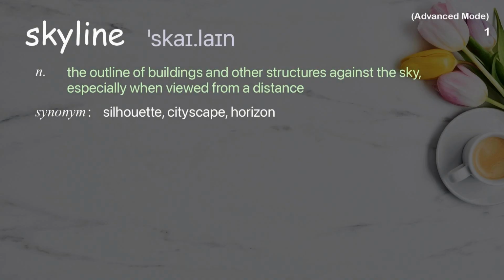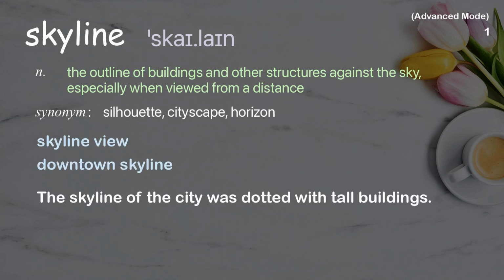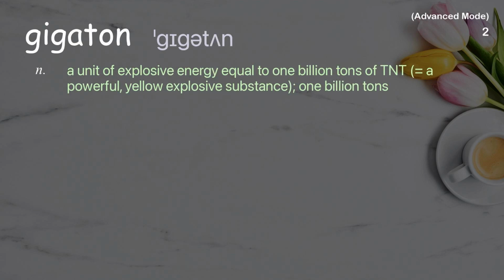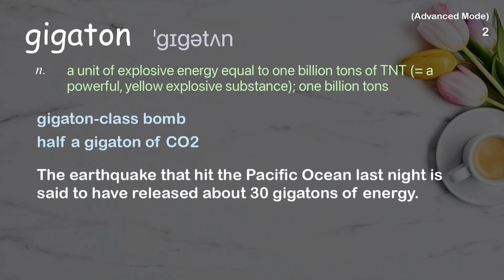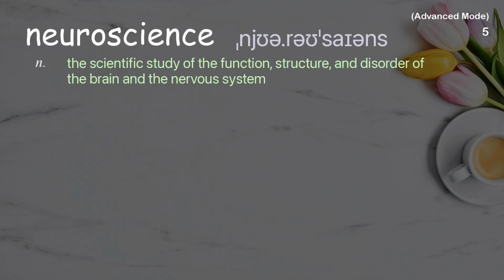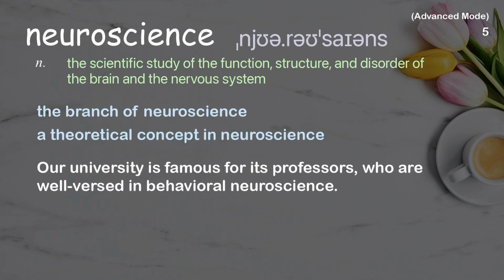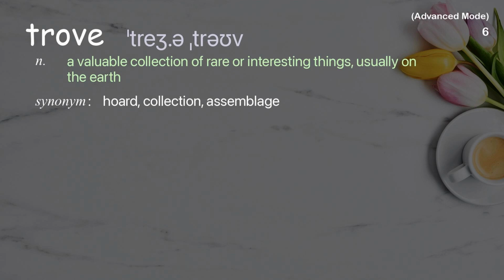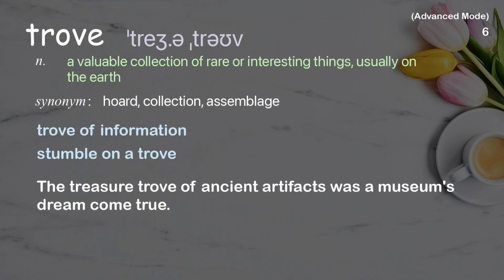17 Advanced Academic Words Ref from "How to make sure materials get reused - again and again, TED"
■PLEASE NOTE

■Reference Source
Garry Cooper: How to make sure materials get reused - again and again | TED Talk